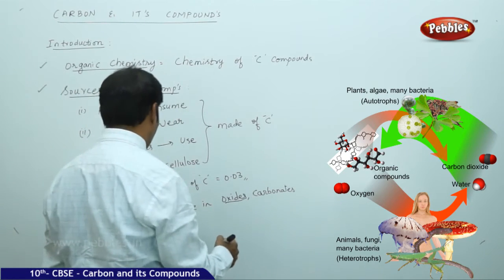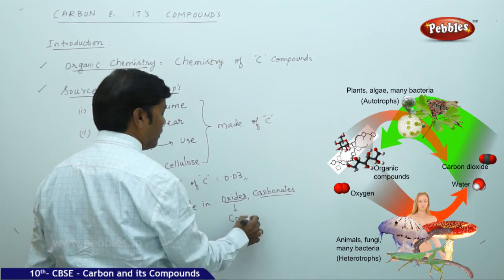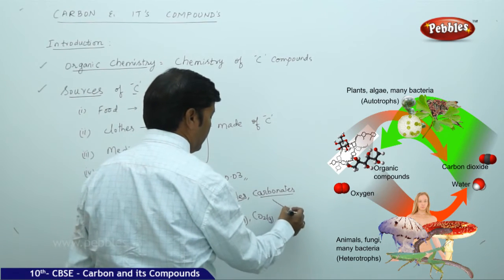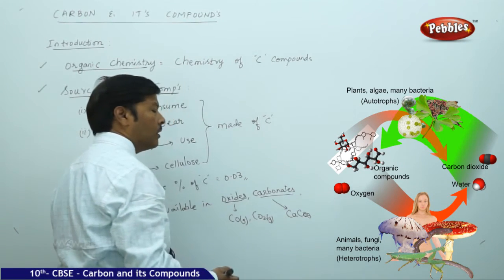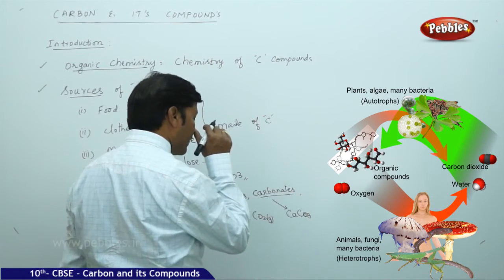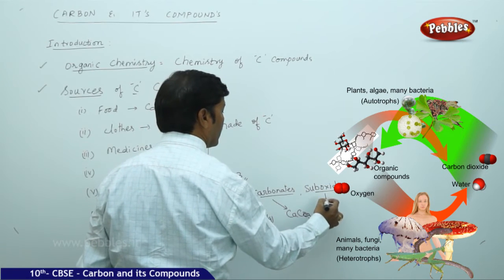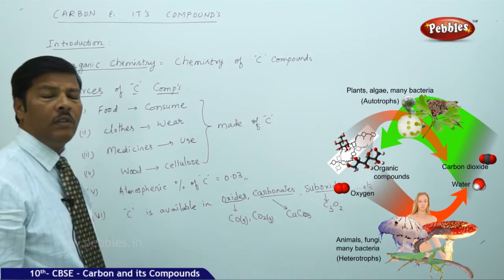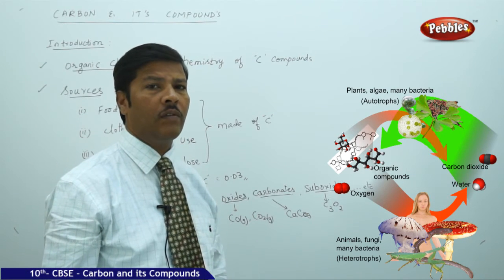NCERT | CBSE Syllabus | Class 10th | Chemistry - Carbon and its Compounds| Live Videos